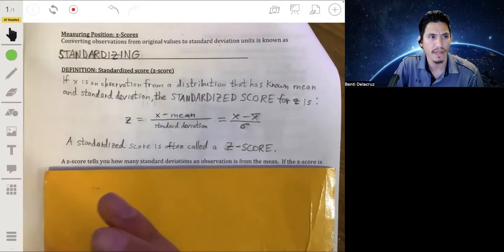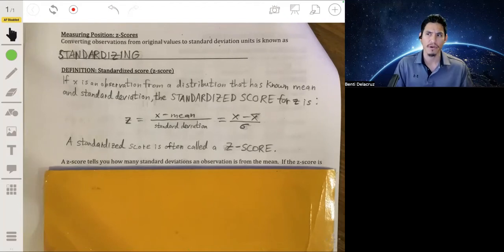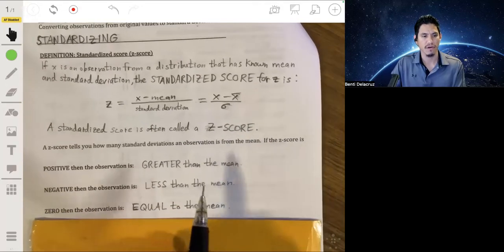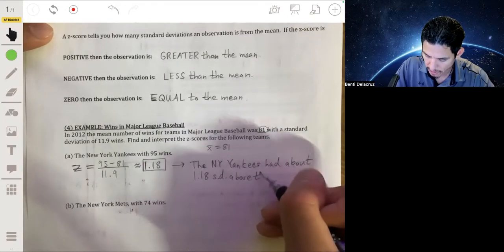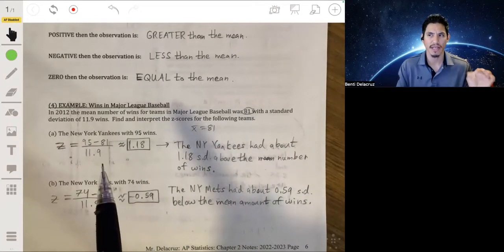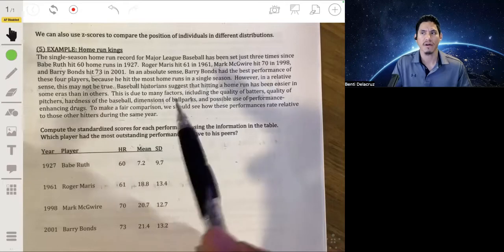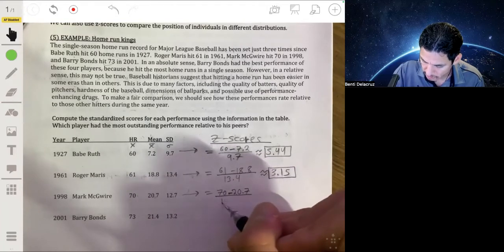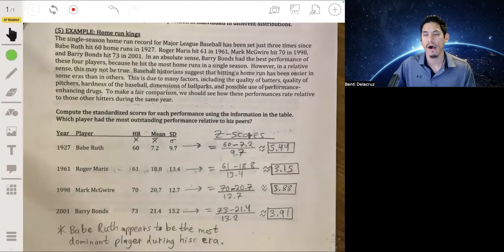Calculating and Interpreting Standardized Scores (Z-Scores | AP Statistics Lesson 2.1.2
In this video I explain what a Standardized Score or Z-Score is, and I go over a couple of example problems in which I calculate and interpret z-scores in context.